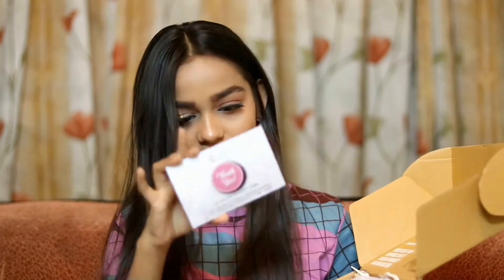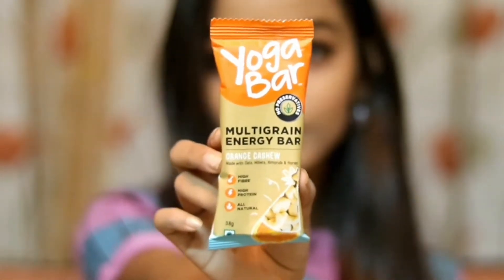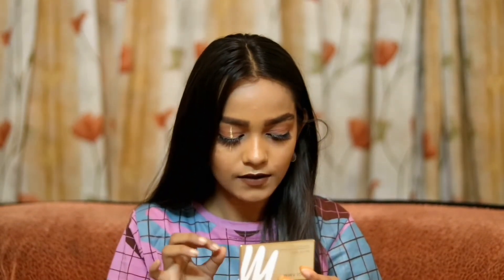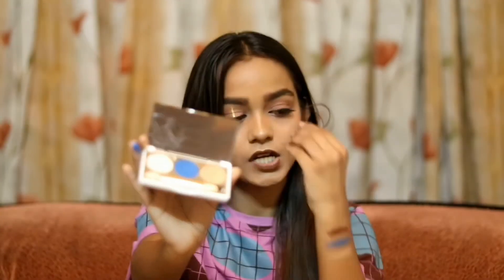Makeup + Skincare HAUL!!! | BelleBox Subscription Box REVIEW | online makeup SHOPPING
if you are seeing this, comment ———